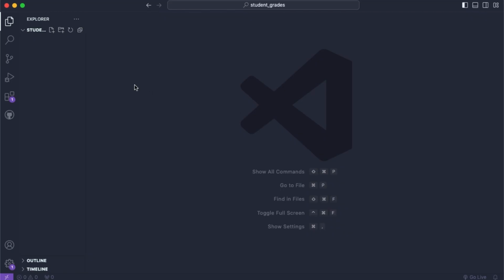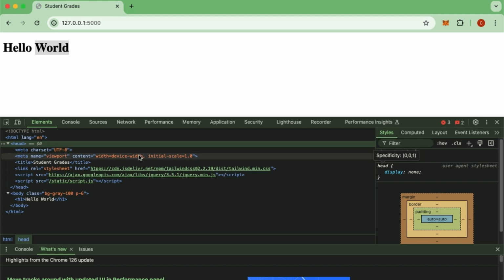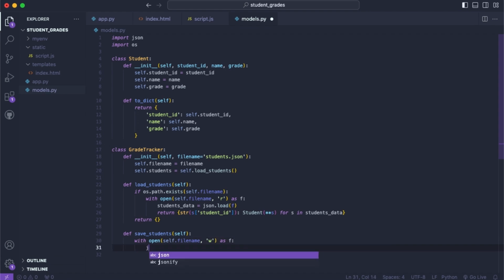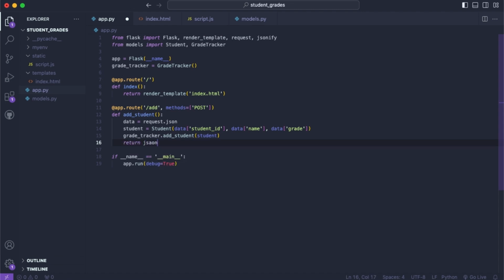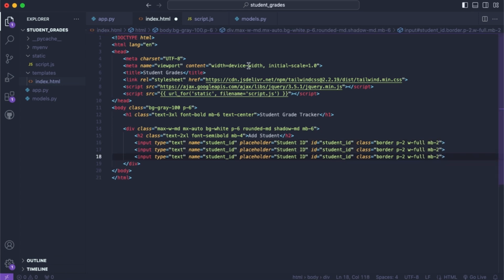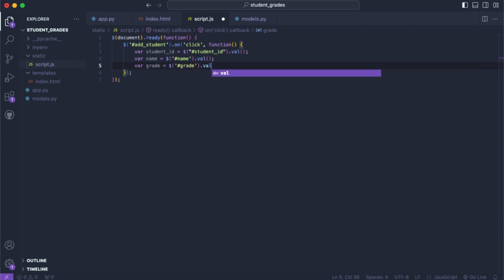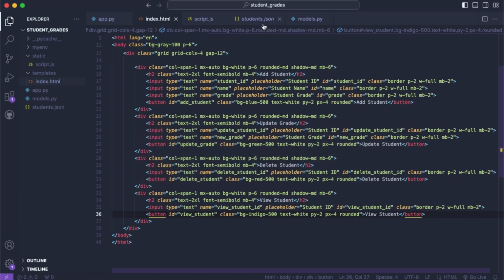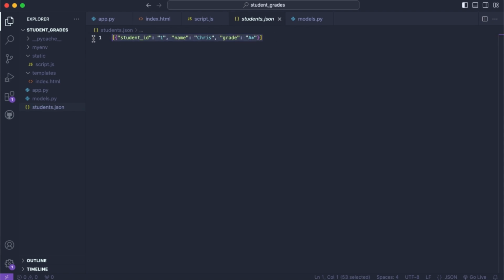How To Code a Student Grade Management System - OOP Tutorial - Full Stack Project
Learning to code in Python is a rewarding endeavour for beginners and experienced programmers alike, as it offers versatile applications in web development, data science, machine learning, artificial intelligence, and automation, making it a highly sought-after skill in today's tech-driven world; whether you are interested in building dynamic web applications with Flask or Django, analyzing complex datasets using libraries like pandas and NumPy, or diving into the fascinating realms of deep learning and AI with TensorFlow and PyTorch, Python's simplicity and readability make it an ideal language to start your coding journey and continuously expand your programming knowledge.

In this comprehensive tutorial, we'll guide you through building a Python web application using the Flask framework, designed for tracking student grades. This project is an excellent opportunity for beginners to delve into Python programming, web development, and the creation of dynamic web interfaces. We will utilize Tailwind CSS for the front-end styling and demonstrate how to implement basic CRUD (Create, Read, Update, Delete) operations, enhancing your understanding of full-stack development. Here's what you'll learn:

Setting Up Your Python Development Environment:
1. Create and Activate a Virtual Environment:
    * Create the Virtual Environment: python3 -m venv myenv
    * Activate the Virtual Environment: source myenv/bin/activate

2. Install Necessary Python Libraries:
    * Install Flask and Other Dependencies: pip install Flask

Building the Student Grade Tracker Application:

3. Developing the Flask Application:
    * Set Up the Flask Application Structure:
        * Create a Flask application and configure it to use specific directories for templates and static files.
        * Organize routes using Flask's blueprint system, which is essential for modularizing code in web development.

4. Implementing the Student and Grade Management System:
    * Define the Student and GradeTracker Classes:
        * Create a Student class to represent individual students with attributes like ID, name, and grade.
        * Develop a GradeTracker class to manage students' data, including methods to add, update, and delete student records, and save data to a JSON file.

5. Creating a Dynamic Web Interface:
    * Design HTML Templates with Tailwind CSS:
        * Build a responsive web interface using HTML and Tailwind CSS to enhance the application's visual appeal.
        * Use Jinja2 templating in Flask to dynamically render student data based on user actions.
    * Integrate jQuery for Enhanced Interactivity:
        * Implement jQuery to handle asynchronous form submissions, providing real-time feedback to users without reloading the page.

Enhancing the User Experience:

6. Interactive and Responsive Design:
    * Ensure smooth handling of user inputs with clear visual feedback using AJAX calls.
    * Focus on user experience by delivering an intuitive and responsive interface.

By the end of this tutorial, you'll have built a functional Student Grade Tracker application, gaining hands-on experience in Python programming and web development with Flask. This project will solidify your understanding of integrating backend processes with a dynamic front-end, making it an ideal start for aspiring full-stack developers.

Learn to Code in 2024 with Python:
This tutorial is perfect for beginners, providing a detailed introduction to Python programming and web development. No prior coding experience is required. For those eager to expand their skills, consider our personalized tutoring or comprehensive online courses available on our website. Let's start building your Python web development skills together! 🚀💻

0:00 Introduction
0:20 Setting up a Development Environment
6:09 Creating our Classes and Models
15:05 Setting up Routes and App Logic
20:16 Creating the Front End
26:30 Incorporating AJAX
38:06 Using the Front End